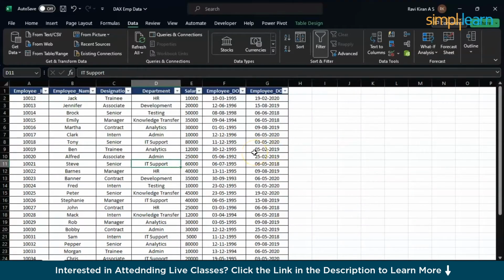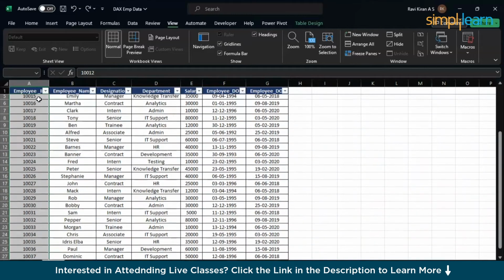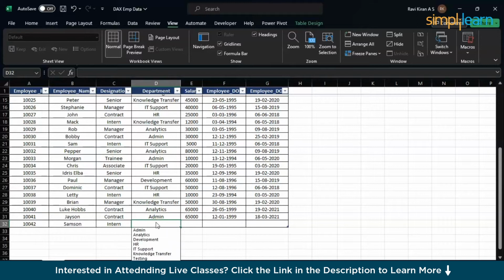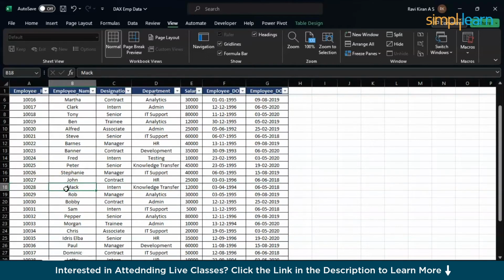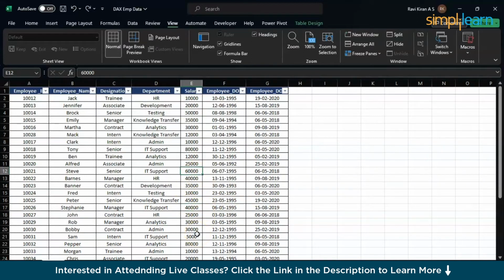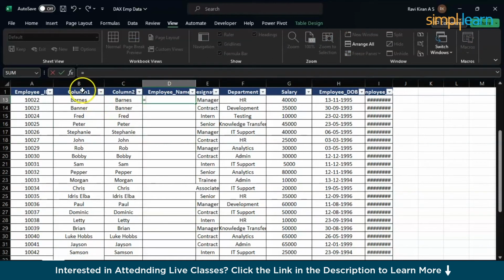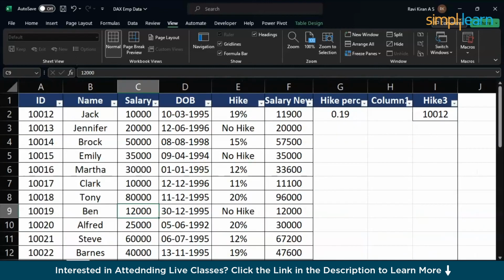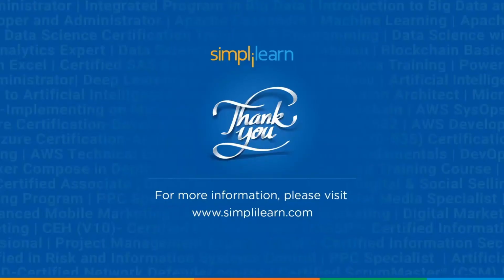Top 10 EXCEL HACKS To Improve Your Productivity | 10 EXCEL SHORTCUTS You Must Know! | Simplilearn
🔥IITK - Professional Certificate Course in Data Analytics and Generative AI (India Only)
🔥Post Graduate Program in Data Analytics, delivered by Simplilearn in collaboration with Purdue University
🔥Professional Certificate in Data Science and Generative AI, delivered by Simplilearn in collaboration with Purdue University
🔥IITG - Professional Certificate Program in Data Analytics and Generative AI (India Only)

Welcome to our latest video where we dive into a treasure trove of Excel productivity hacks that will revolutionize the way you work with spreadsheets! Whether you're a seasoned Excel pro or just getting started, these tips and tricks are designed to save you time and make your spreadsheet tasks a breeze.

In this video, you'll learn how to:
🚀 Streamline data entry with keyboard shortcuts and autofill techniques.
📊 Master the art of efficient formula creation for complex calculations.
💼 Organize your data like a pro using sorting and filtering tricks.
🎨 Enhance your spreadsheet's visual appeal with formatting secrets.

✅ Key Features

- Certificate from Simplilearn in collaboration with Purdue University
- Become eligible for Become eligible for the Purdue University Alumni Association membership.

✅ Skills Covered

- Business Analysis
- Requirements Analysis
- Strategy Analysis
- Wireframing
- Solution Evaluation
- Dashboarding
- Data Visualization
- Agile scrum methodology
- Scrum Artifacts
- Statistical Analysis using Excel
- SQL Database
- Python
- Data analysis
- Digital Transformation